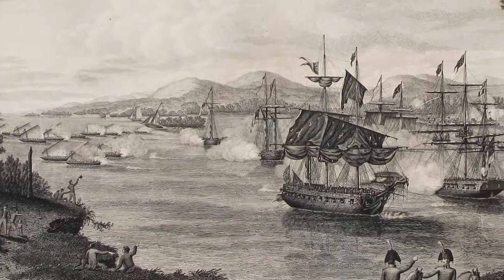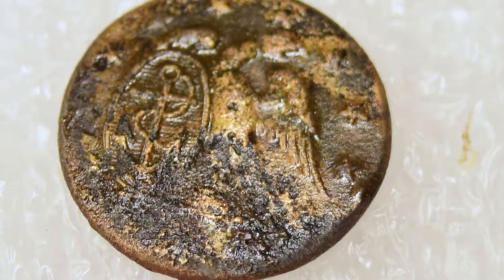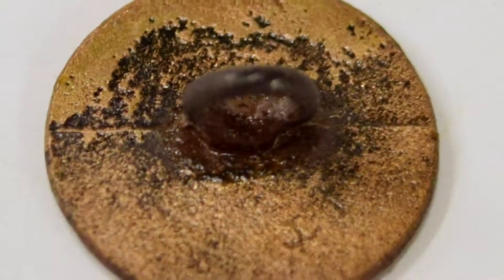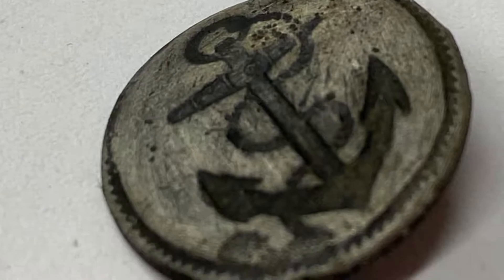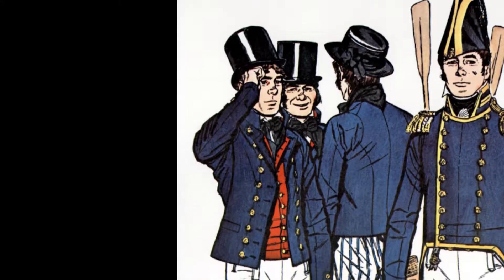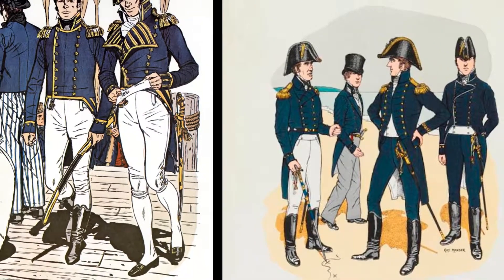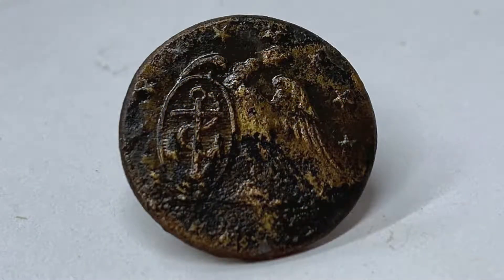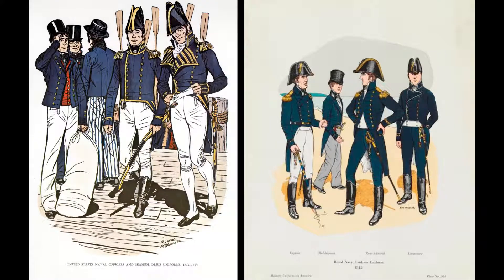KDHM Artifact Corner: Battle of Plattsburgh Edition - Episode 1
As part of our celebration of the Battle of Plattsburgh, we’re looking at some American and British naval uniform buttons.

Special thanks to the Lake Champlain Maritime Museum for access to the LCAA collection and their collaboration in making this video possible.

Hi everyone, and welcome back to our Battle of Plattsburgh series of Artifact Corner. Today we will be looking at two buttons found in Lake Champlain at the site of the battle. One of the buttons belonged to an American sailor, the other to a British Sailor.
The first button we will look at is an American sailor’s button. You can see that the button has an eagle with a shield, and on the shield we see an anchor. The eagle and the shield are encircled with stars. This is a solid brass, one piece button. Earlier buttons had a copper repousse top, and a bone or wooden backing. The older style were far more likely to come apart or be broken. These new buttons were cast as one solid piece, and were very durable in comparison.
Our next button is from a British soldiers uniform. This button has an anchor on the front face, and a textured border surrounding it. This is also a one piece button, but unlike its American counterpart, it is made of pewter, not brass.
As you can see, the uniforms are for the Americans and the British are very similar. The average sailor was wearing a wool coat, a wool waist coat or weskit, trousers and a water proofed or glazed hat. A British sailor recounted his ability to blend in with American sailors when he was taken prisoner when his ship, the Macedonian, was captured by the frigate United States. He was able to go out with his new friends/captors to a dinner in New York City simply by covering his anchor buttons.
This series of Artifact Corner could not have happened without the generosity and help of the Lake Champlain Maritime Museum! All of artifacts you see this week are from LCMM’s collection, and they have been so helpful in making this series coming together. Please head over to their website, they are a wealth of information on anything to do with Lake Champlain. Thanks so much for stopping by!